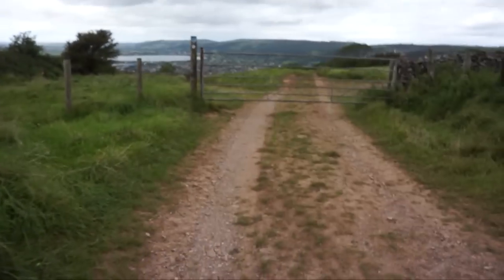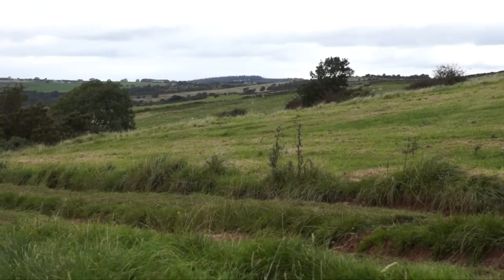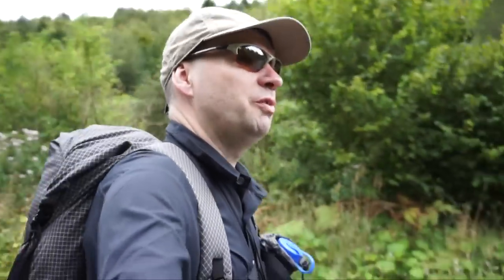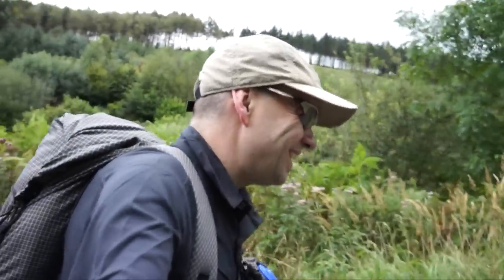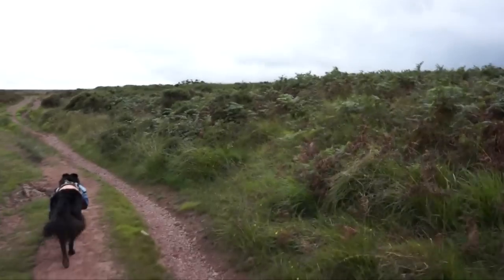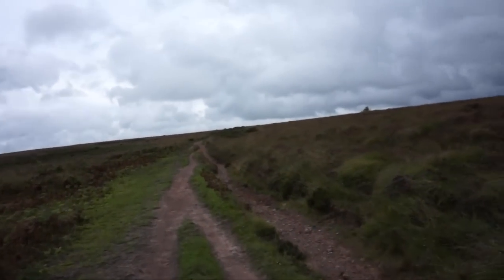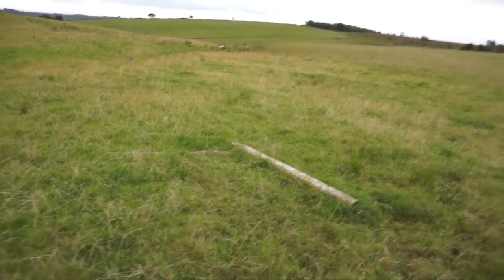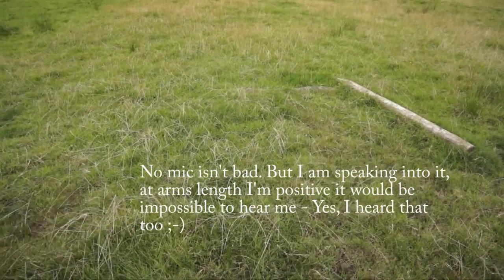Sony NEX 7 with mic around Cheddar!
This is sort of a follow up video to the one I did a few days previously of the mics and NEX 7...

WARNING! This is not for the serious minded!  If you don't have a sense of humour, turn off now lol :-)  It is also NOT a review, as such, at all.
This is me being daft, having a bloody good laugh trying to film the mic attached to the top of the camera and trying the mic in wind.
You do see the mic on camera, eventually ;-)